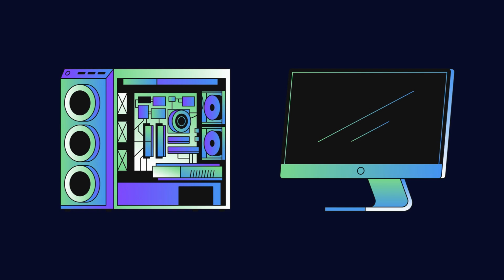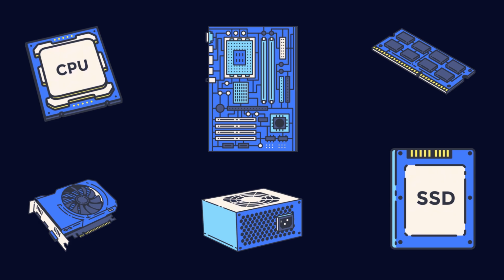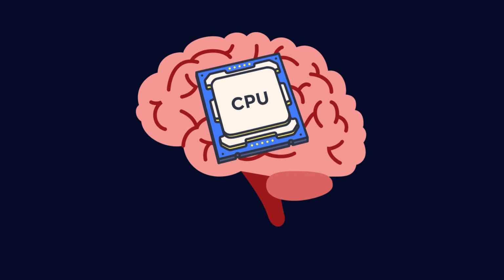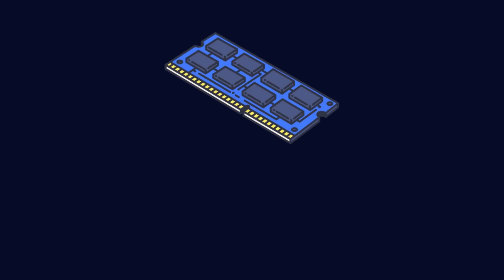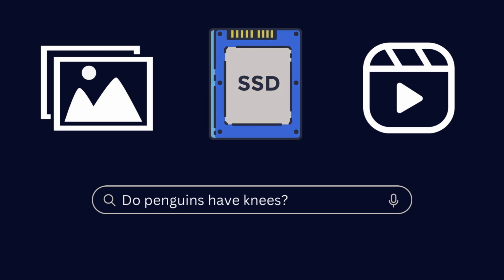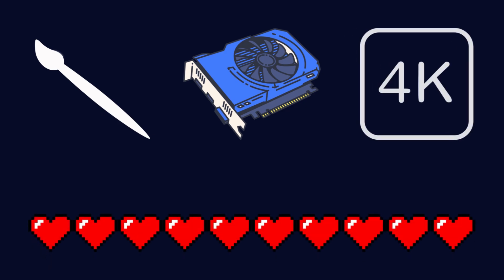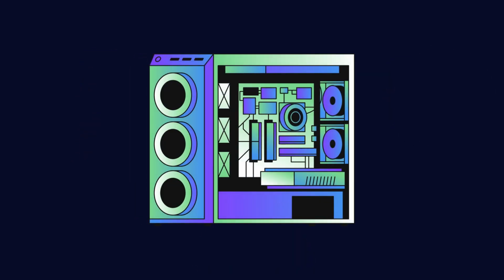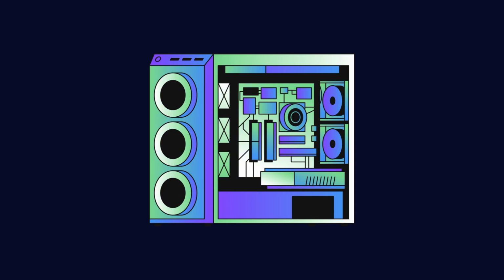How a Computer Works in 2 Minutes: Quick & Easy Guide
Welcome to Route Ravage! 🎉 In our very first video, we’re diving into the fascinating world of computers with a super-fast 2-minute guide on how a computer works. This video is perfect for beginners and will break down the essential components and their functions in a fun and engaging way!

What You’ll Learn:

* Essential Computer Parts: Discover the key components that make up a computer.
* Functions of Each Component: Learn what each part does and how they work together.
* Compact & Easy Format: Enjoy a quick, concise explanation designed for easy understanding!